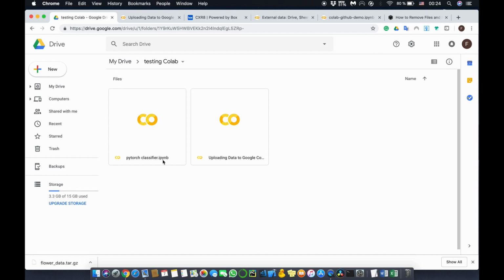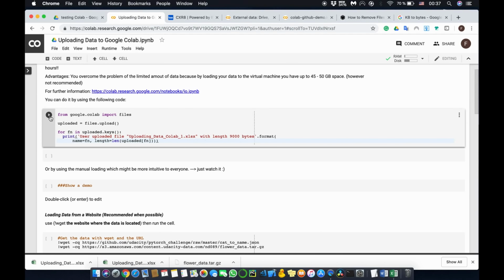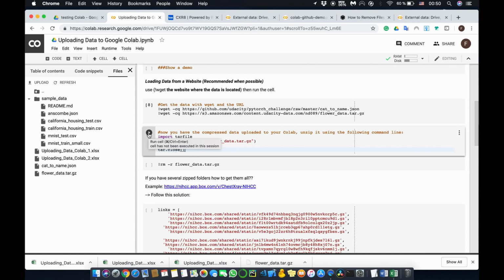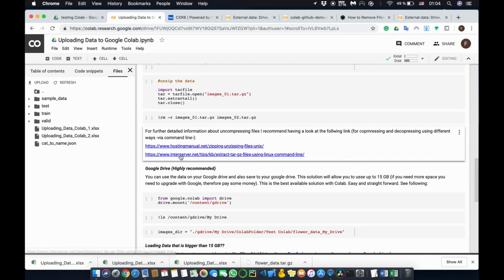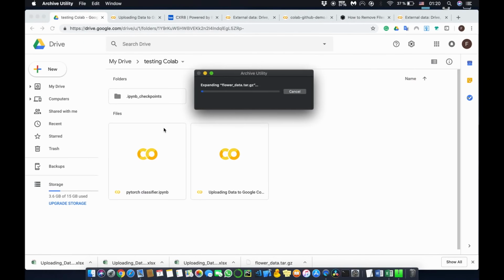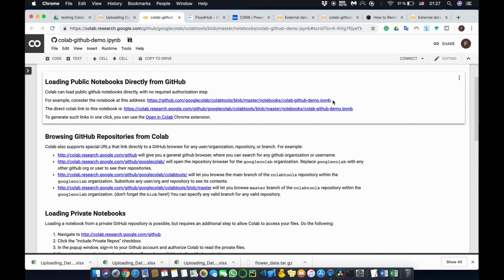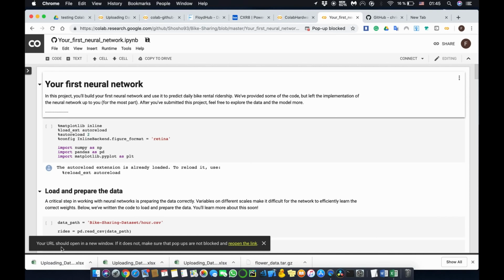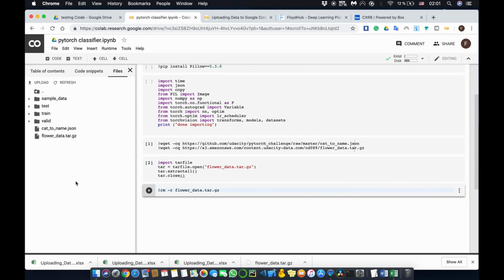#3 Uploading data to Google Colab (local files, from gdrive, Github & Dropbox)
The link to my Github repository where you can find both notebooks discussed in the video
This video will mainly cover two parts:
Part I: General information about getting your data connected to Colab, and we explain how to :
- load your local files to Google Colab
***PLEASE NOTE:*** that there is no need to provide/change the name and the size of the uploaded file in:
uploaded = files.upload()
for fn in uploaded.keys():
  print('User uploaded file "{name}" with length {length} bytes'.format(
      name=fn, length=len(uploaded[fn])))
as this is generic and will pick up the files you select to upload!! Many thanks to Mark for pointing this out!
- Get some public data that is available online using its URL
- Connect and mount Google Drive to Google Colab
- Connect Github to Google Colab and how to get data from Github to work on with Colab
- use Dropbox and Google Colab

Part II: Continue working on the classifier we started in the last 2 videos.
We continue working on the "pytorch classifier", by getting the flowers data we need using "wget"

Also we explain some ideas about working with data bigger than 15GB (please let me know if you know a free solution to use data bigger than 15 GB with Google Colab.